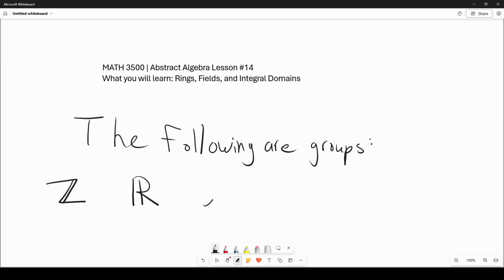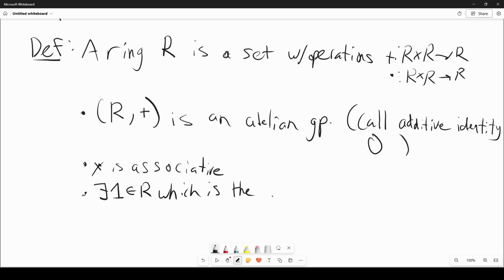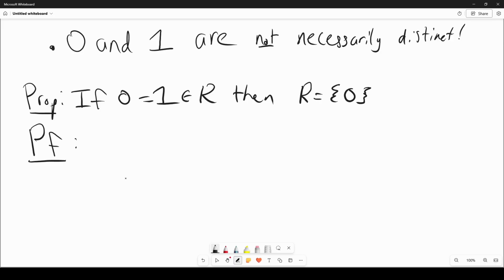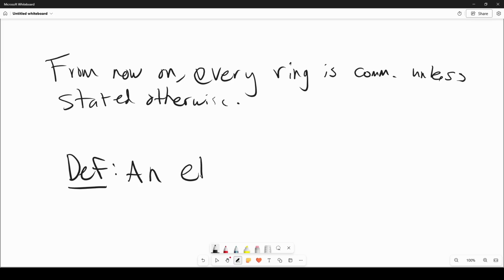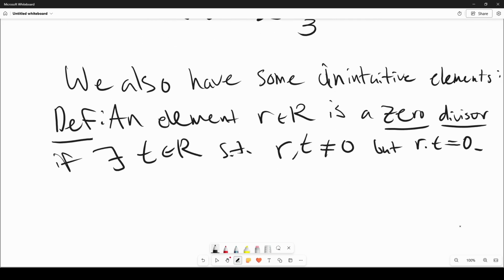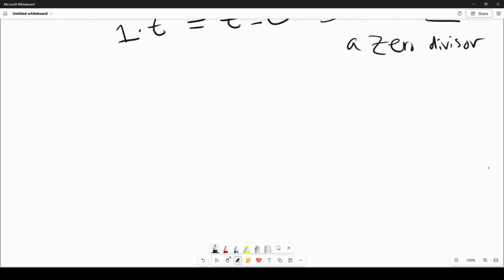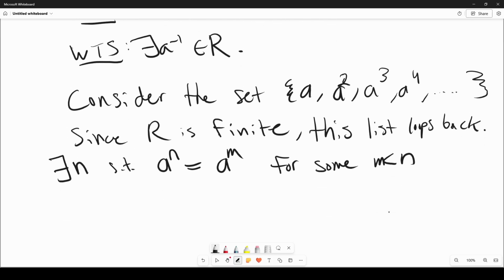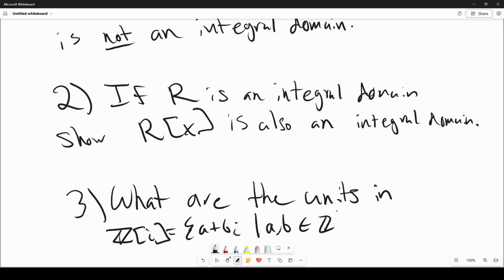Abstract Algebra Lesson #14: Intro to Ring Theory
In this video we discuss the basics of ring theory as the class transitions from our discussion of groups to the theory of rings. I give particular emphasis to integral domains, and fields.